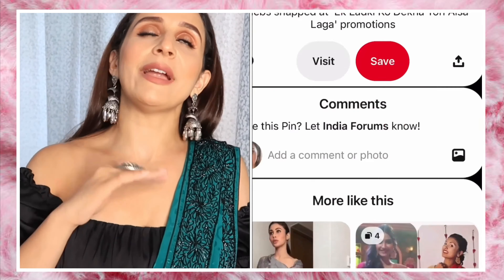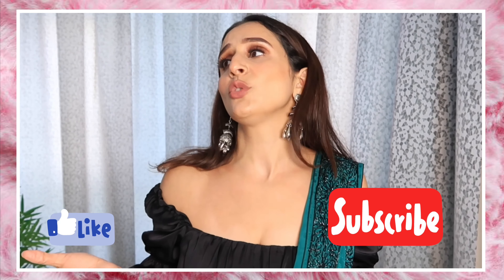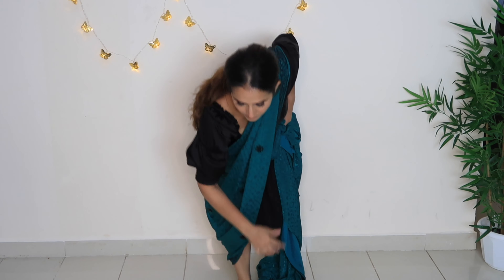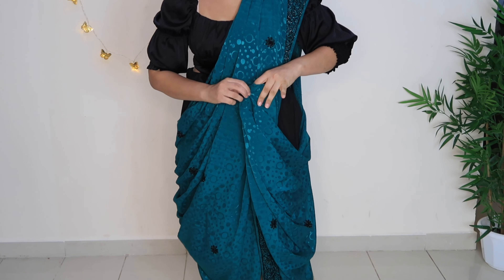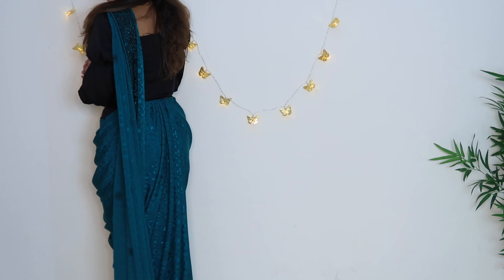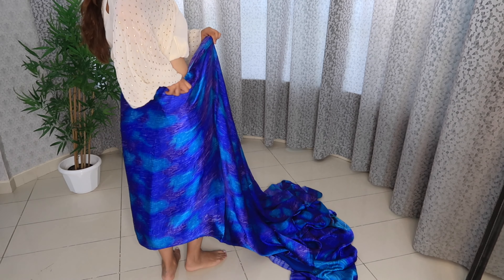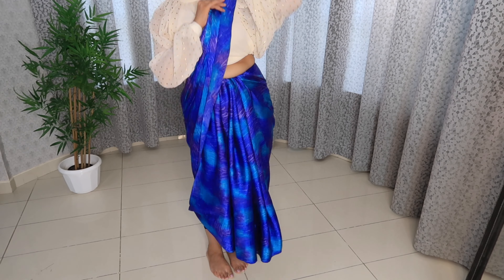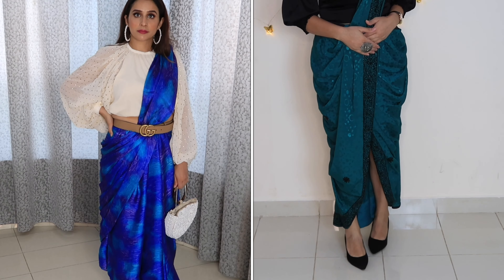How to Wear a Dhoti saree || Sonam Kapoor Inspired Saree Looks || By Monika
Hey Everyone
Kaise hai aap sab
Aaj ki video mein main aapko dikhaungi ki aap kaise drape kar sakte gain sonam kapoor jaise saree.
Bahut asaan tareeka hai saree drape karne ka.
I hope aapko acha lage yeh video.

xoxo

Do check my other videos👇you will love them

Forever 21 ultra foundation review